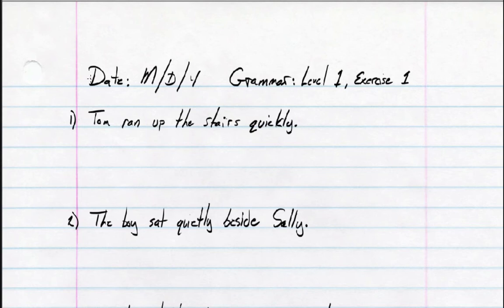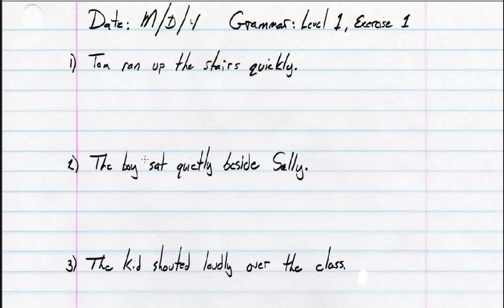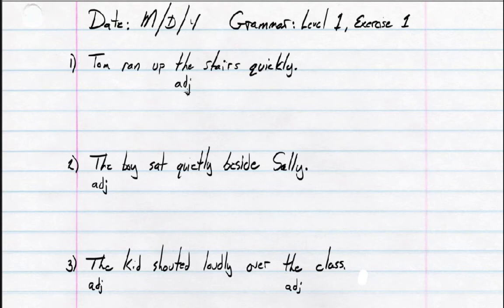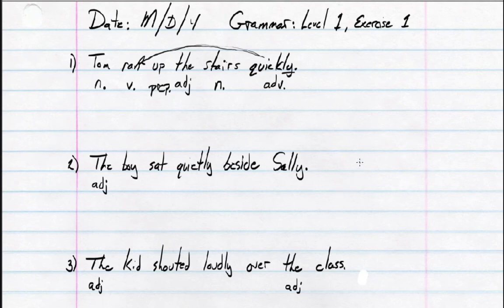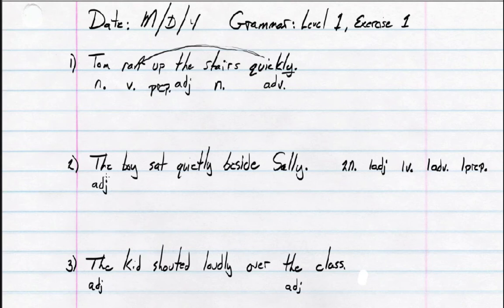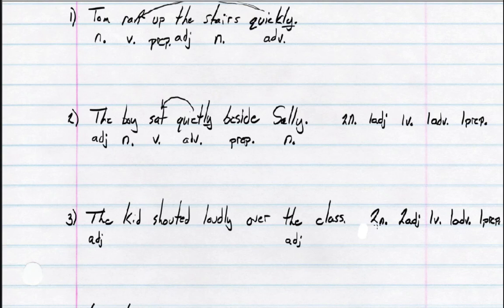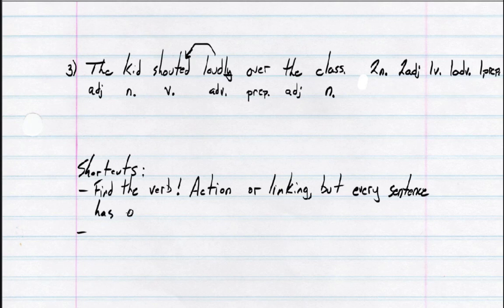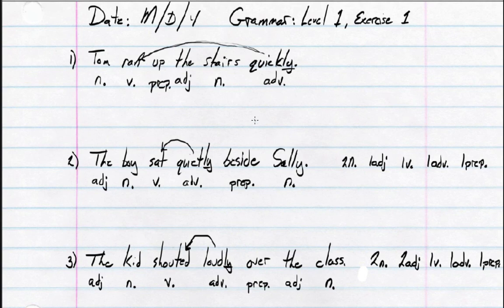Grammar Level1 Exercise 1